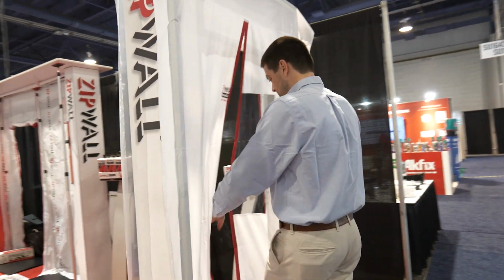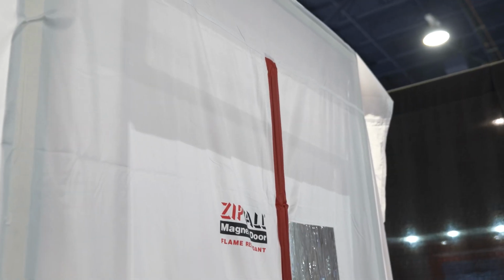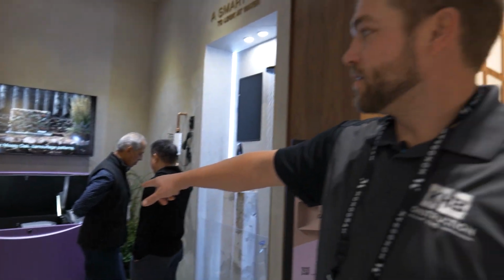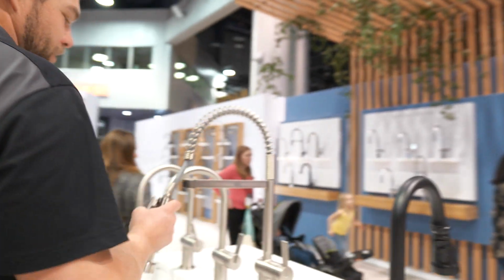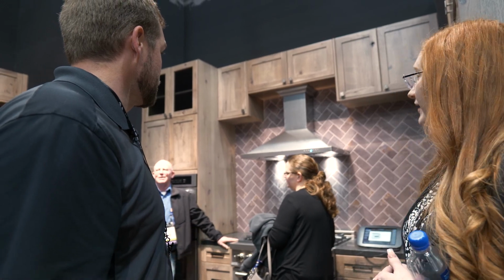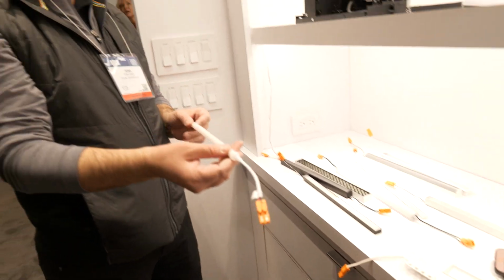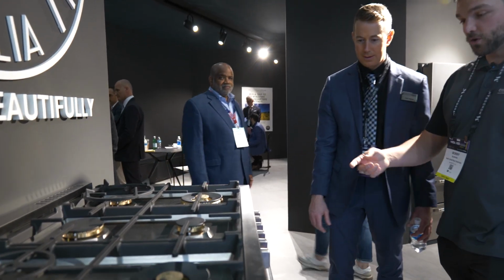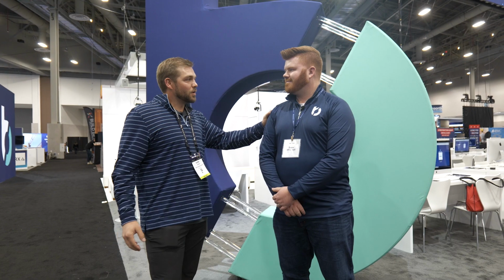Discover the Future of Kitchen and Bath at KBIS 2023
KHB Construction heads to Las Vegas for The Kitchen & Bath Industry Show.
Bobby takes a look at the latest and greatest in design and remodels, talking with some of the industry leaders at this years KBIS.

Get an exclusive sneak peek at KBIS 2023, the premier kitchen and bath industry show in Las Vegas. See the latest trends in kitchen and bath design and get inspired for your next renovation project! Don't miss out on this exciting event for the future of kitchen and bath design!

Join us at KBIS 2023 for a sneak peek at the latest kitchen and bath innovations in construction, interior design, and home transformation. Don't miss this opportunity to discover the future of kitchen and bath design!

The ultimate event for construction, interior design, and home transformation. Discover the latest trends and innovations in kitchen and bath design and remodel. See you there!

Get a sneak peek into the future of kitchen and bath design at KBIS 2023! As the leading tradeshow for construction, interior design, and home transformation, KBIS is the perfect place to stay updated on the latest trends and innovations. Don't miss out on this opportunity to elevate your projects and network with industry professionals

Join us at KBIS 2023 in Las Vegas to discover the latest trends and innovations in the kitchen and bath industry! From cutting-edge technology to stunning design, this show will showcase the future of kitchen and bath. Don't miss out on the KBIS 2023 highlights and see what's in store for the industry.

Join us at KBIS 2023 in Las Vegas to discover the latest and greatest in kitchen and bath design trends! From innovative products to cutting-edge technologies, this is the must-attend event for professionals in the kitchen and bath industry. Don't miss out on KBIS show 2023 - it's where the future of kitchen and bath is unveiled!

00:00 Intro
00:44 Opening
01:25 Mirrotic
01:38 Zipwall
04:15 Caesarstone
04:43 Kohler
07:32 Zline
09:28 Visual Comfort & Co
10:21 Doorstud
10:49 CutNCrown
11:07 Bertazzoni
12:47 Buildertrend